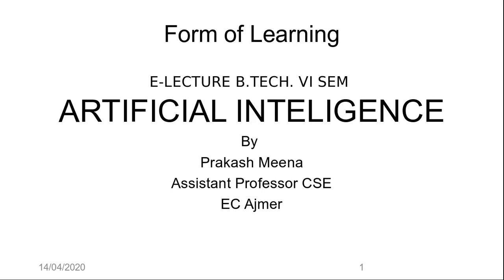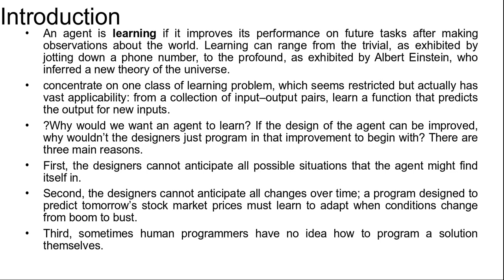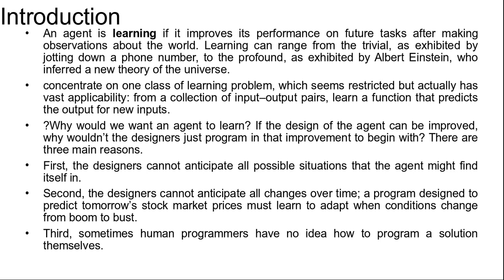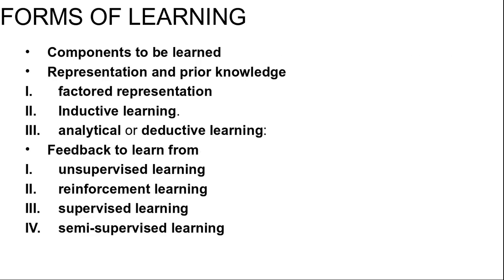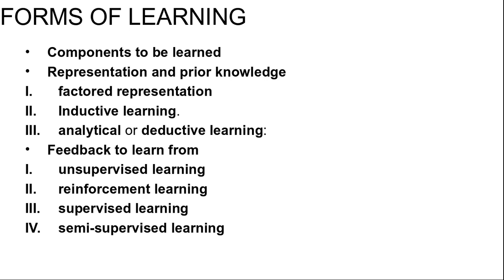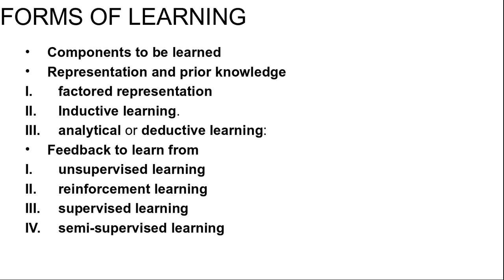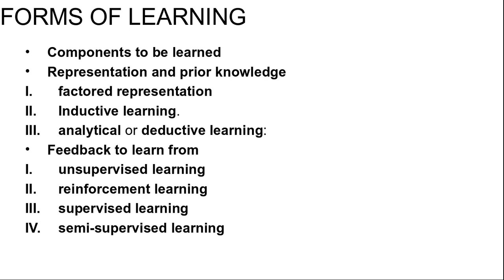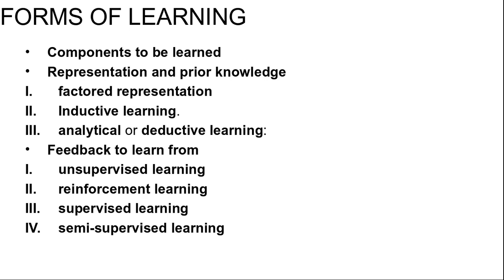FormsofLearning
Forms of Learning